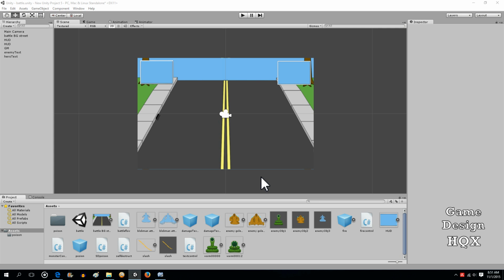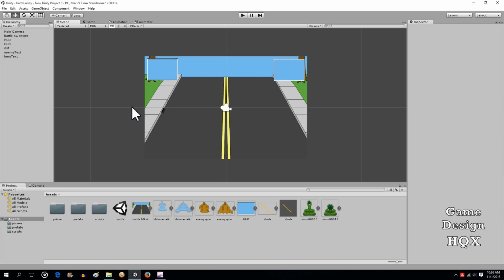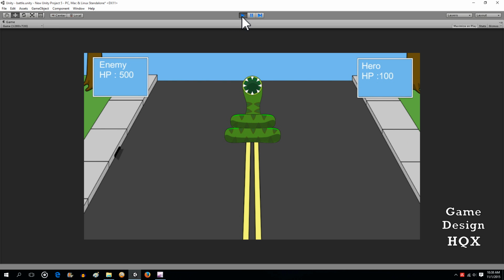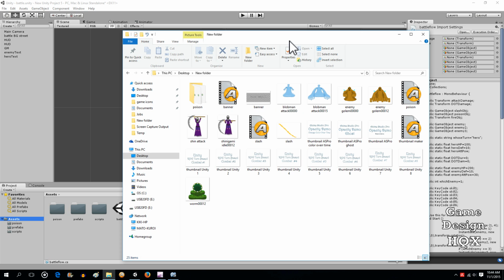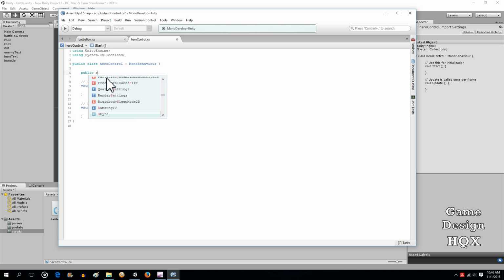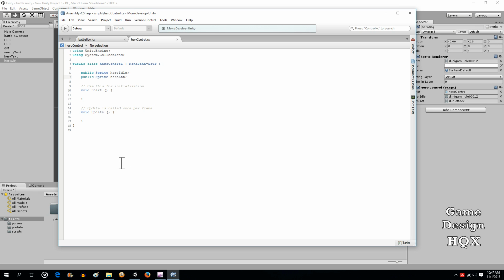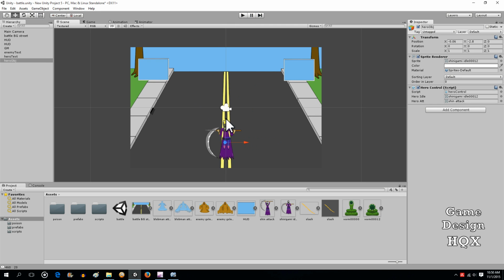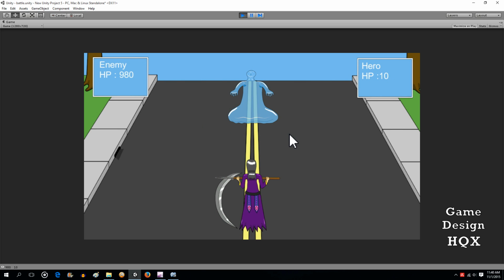Unity C# - RPG Turn Based Combat - Part 9 - Player Animation